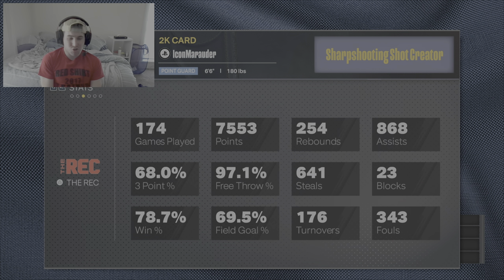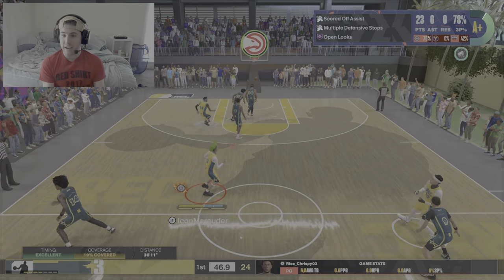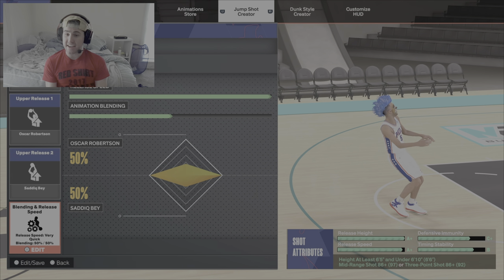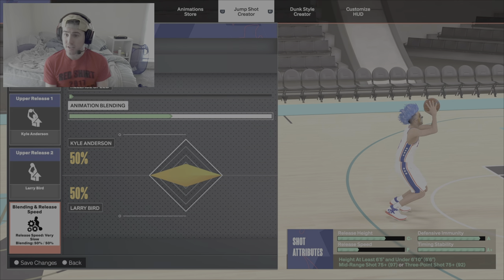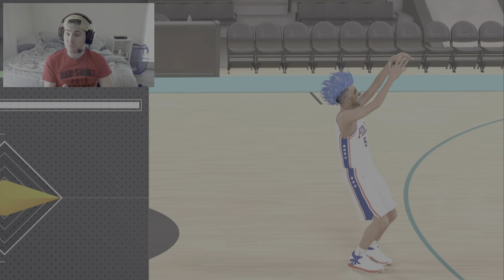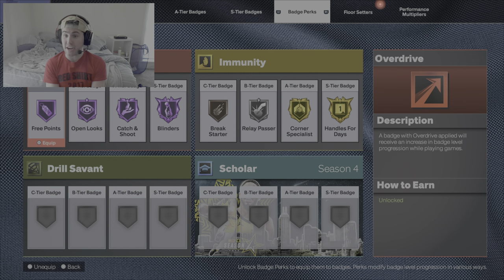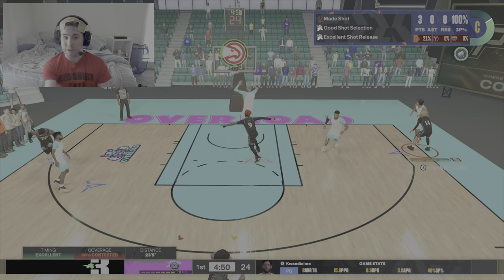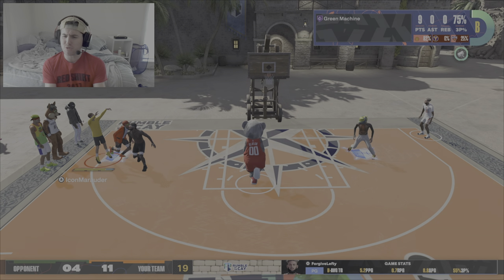THESE SECRET SHOOTING TIPS WILL TURN YOU INTO AN ELITE SHOOTER ON NBA 2K24